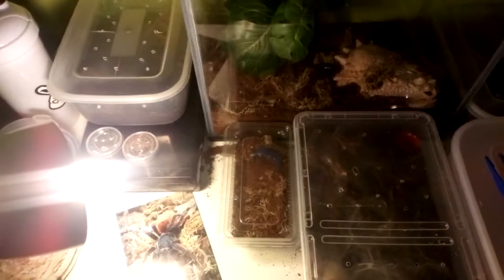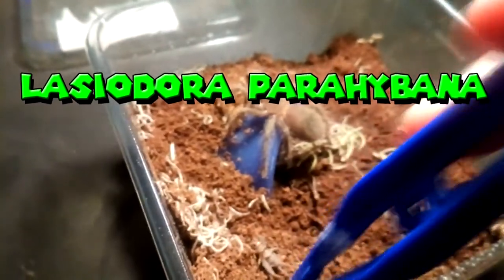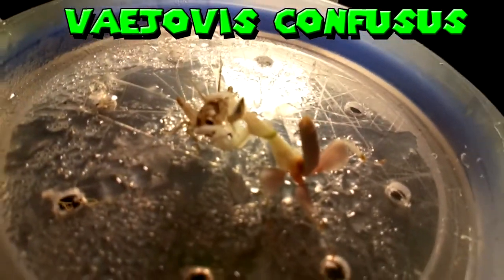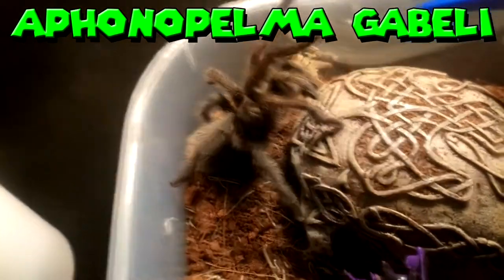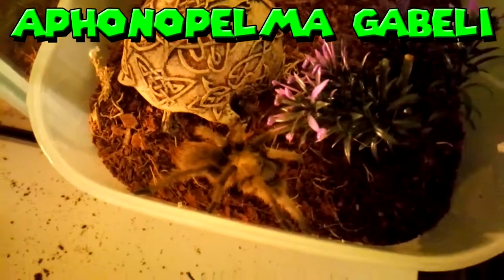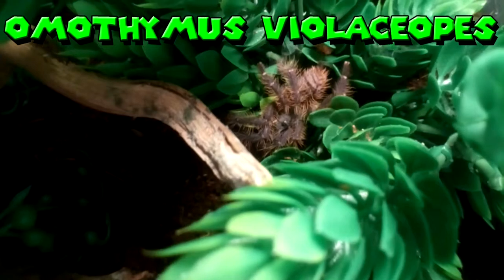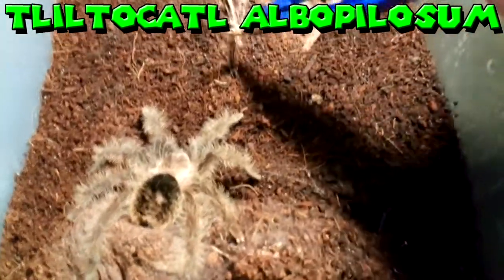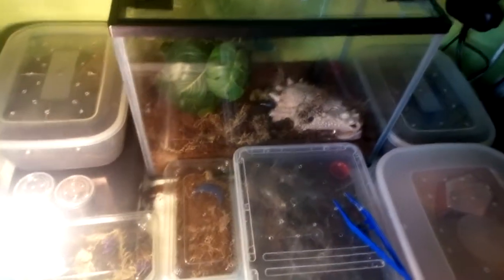Feeding My Inverts #1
►Hello everyone and welcome to my first feeding video, as you can tell, i will be feeding all my inverts and i must say, some of the take downs are really awesome
What To Do Next?
►Fortnite: IAmDevetron
►Minecraft IGN: Devetron
►Steam ID: Devetron
►Hi-Rez Studios: Devetron
►Battle.net: Devetron#21333